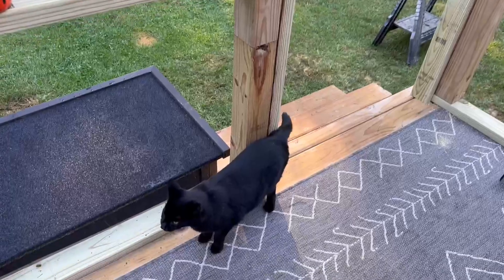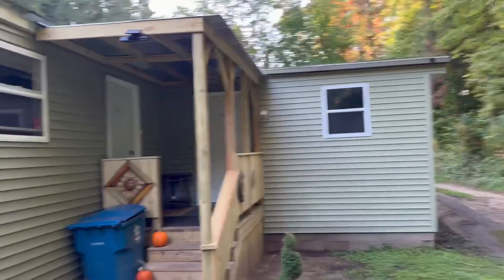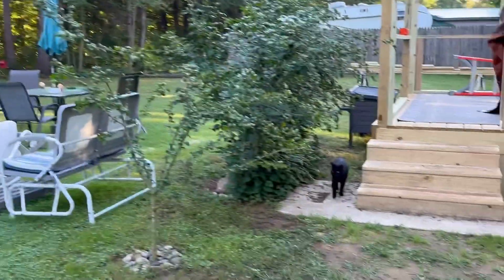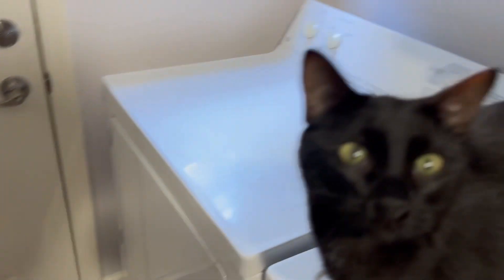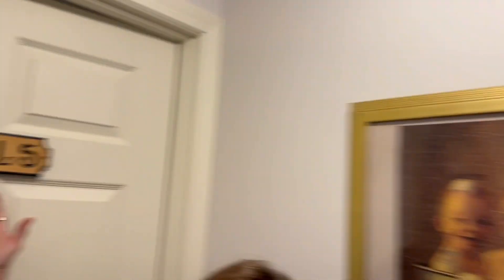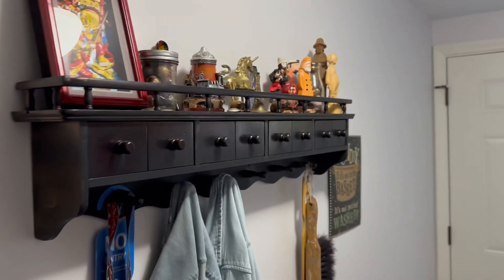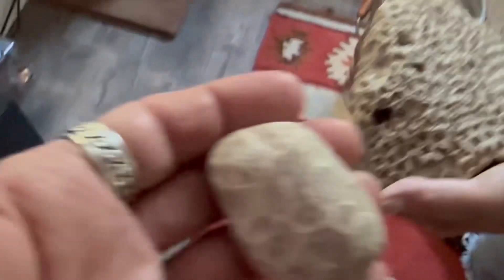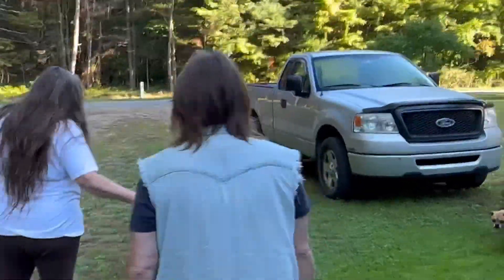Homestead 2 pt. 192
The one hundred and ninety second in a series of videos documenting the remodeling of our mobile home in South Haven, Michigan.
Much Love!